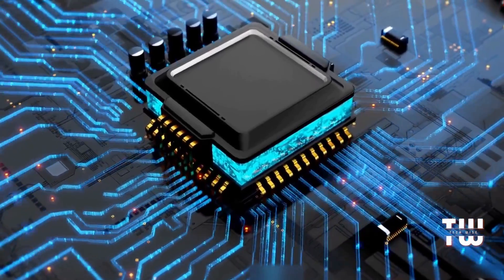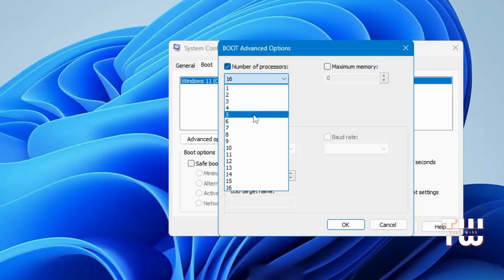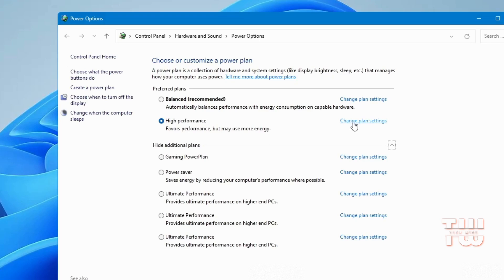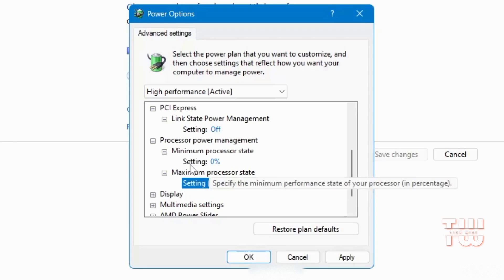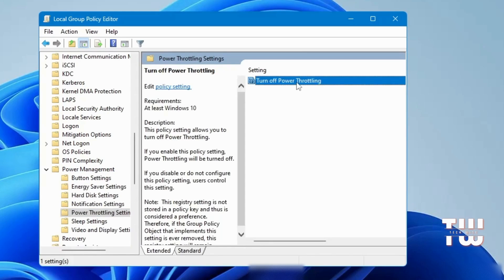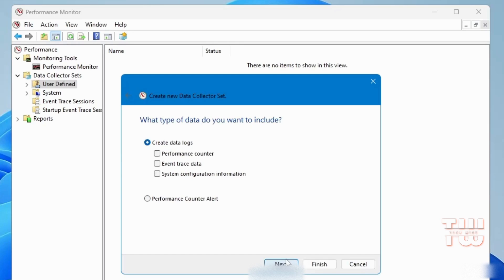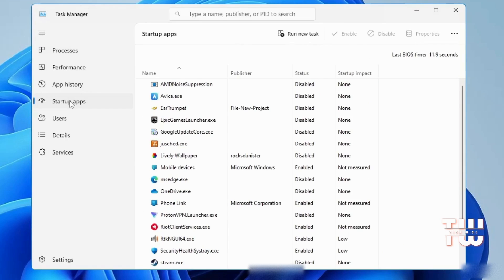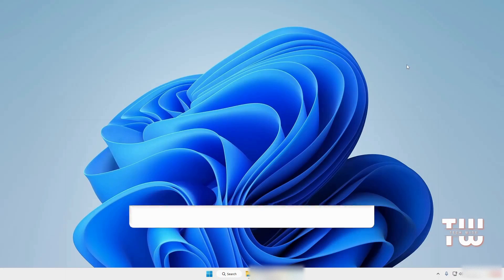How To Boost Processor or CPU SPEED in Windows 10/11 | Make Computer Super Fast | Boost FPS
Learn how to maximize your processor's performance to eliminate lag and improve FPS while gaming. Follow simple steps like adjusting processor settings, optimizing power plans, and disabling background apps. Restart your computer to experience a noticeable boost in CPU performance.